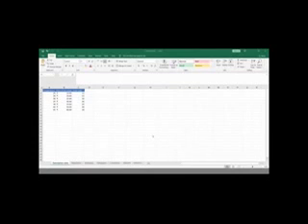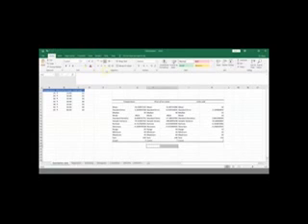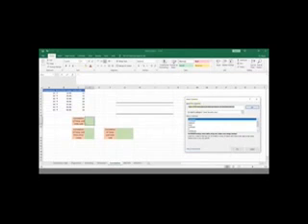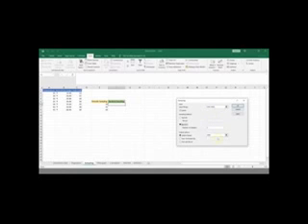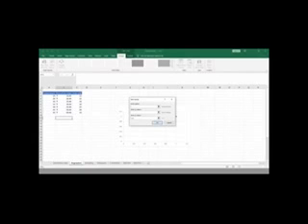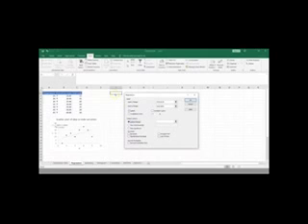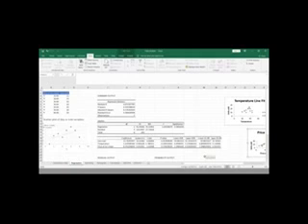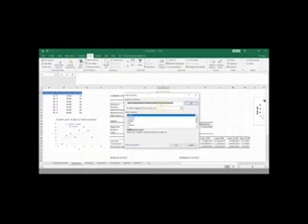Data Analytics With Excel Week 7 mpeg4